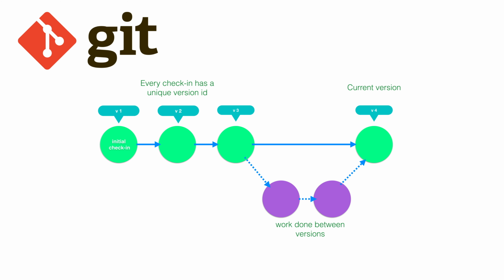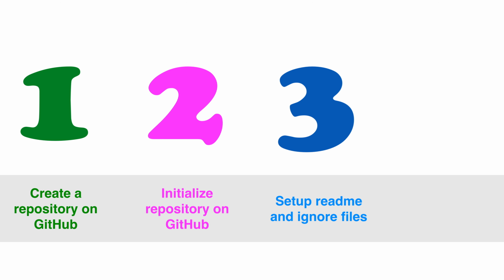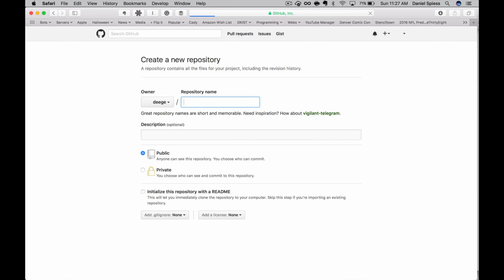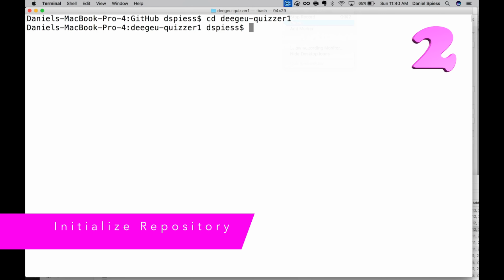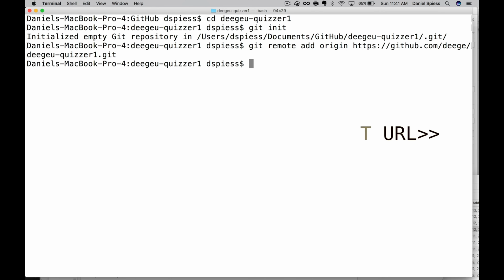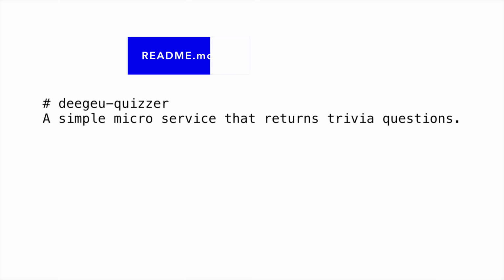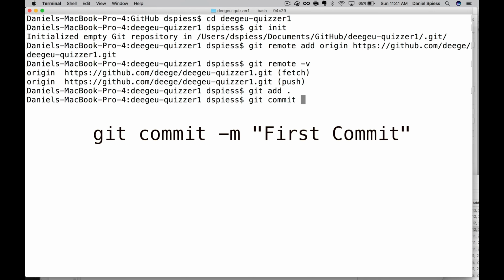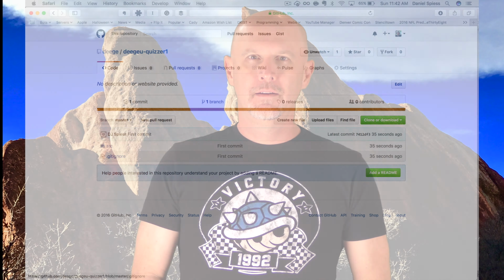How to create a repository in GitHub - CM005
We're going to set up a new repository with our source code mostly from the command line. If you're already used to using git, this will be review. In the next git video, we'll go over the development process. And then we'll connect this together to automatically add Git versioning inside our microservice. But we have to set things up first. A best practice is to get all of this in place early in the development process.

We're using GitHub, because it's the one everyone is familiar with. Feel free to use any other Git repository such as GitLab or Bitbucket. This tutorial also assumes you already have Git installed on your machine.

Keep up to date with the newsletter!

Concepts: Java microservices, continuous integration, github, git

Media credits:  All images are owned by DJ Spiess or used under CC0 unless listed below